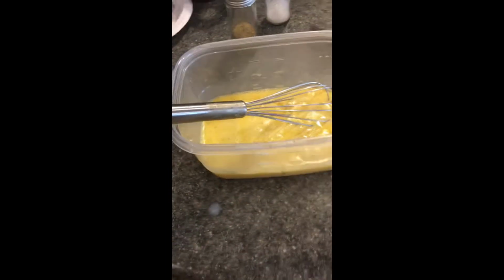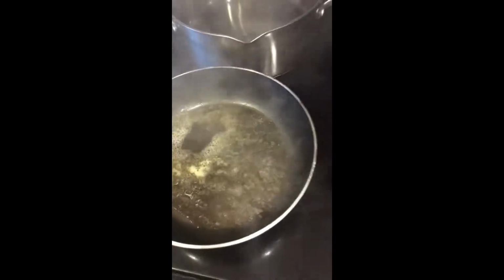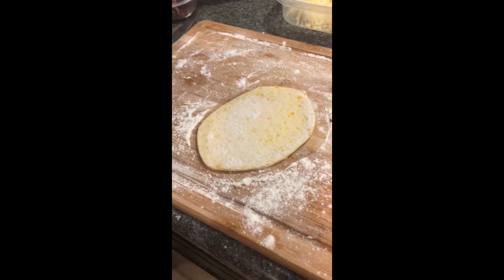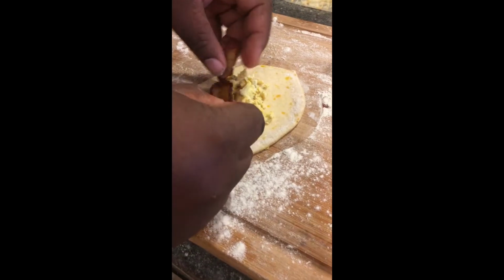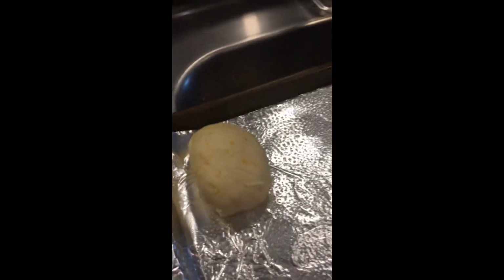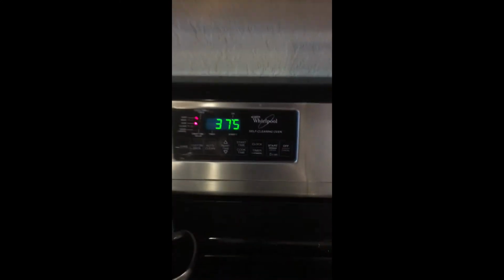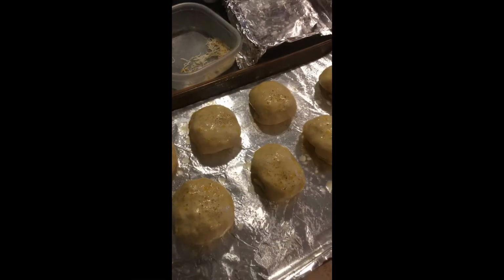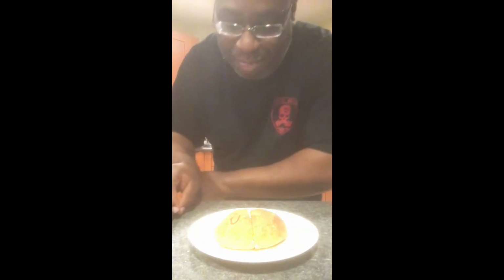Breakfast Rolls by Sparta Chris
Decided to share with all of you another recipe that I love. I call them Breakfast Rolls. They are great for breakfast on the go.